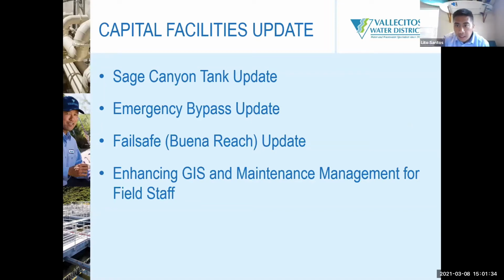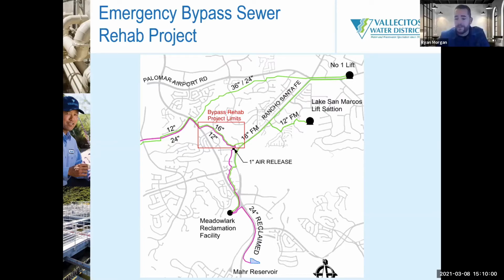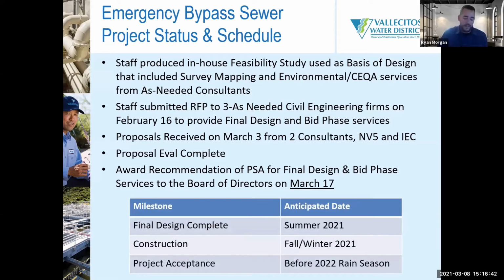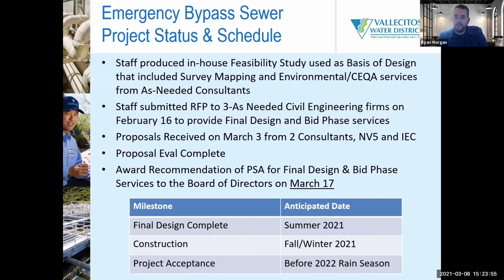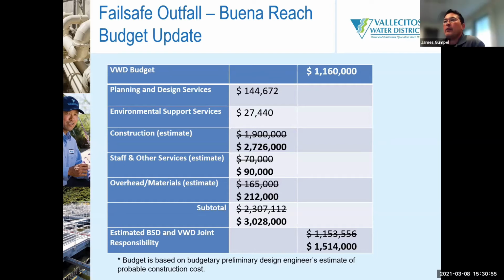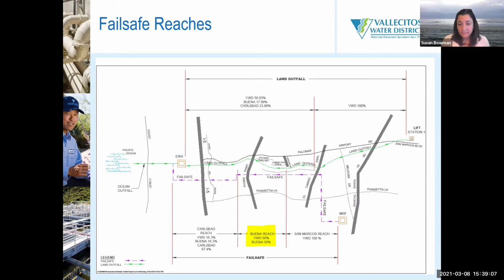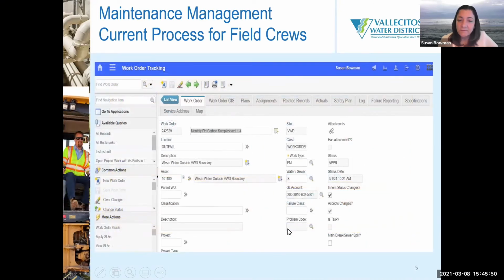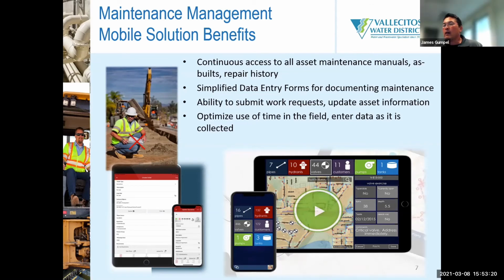Vallecitos Water District Engineering Committee Meeting | March 8, 2021